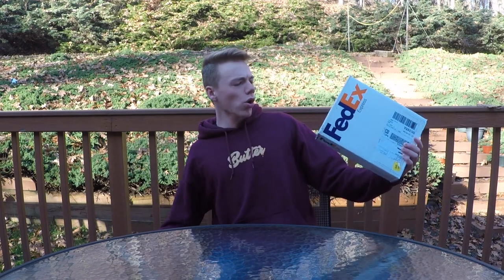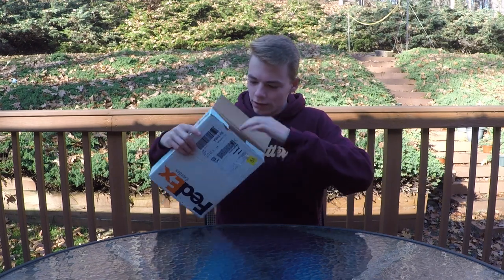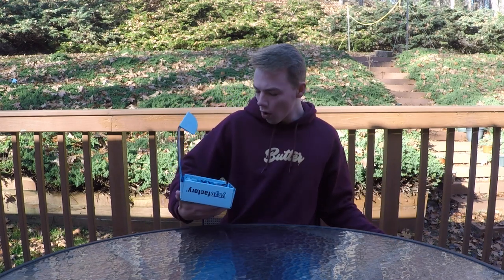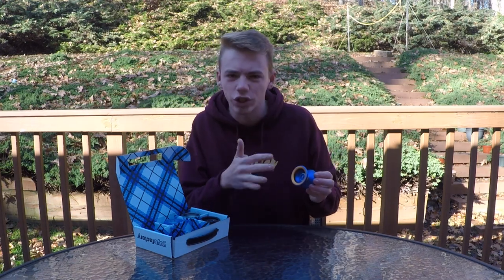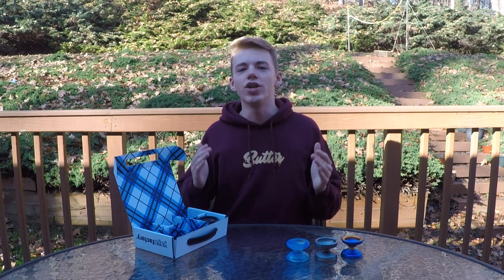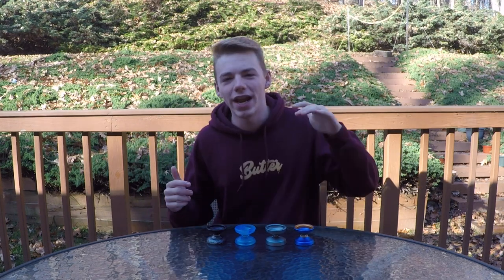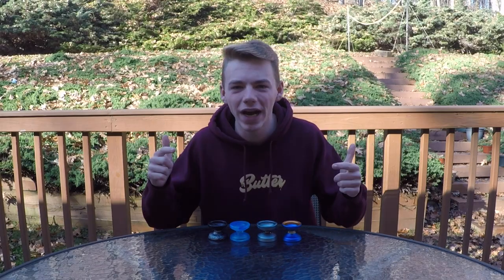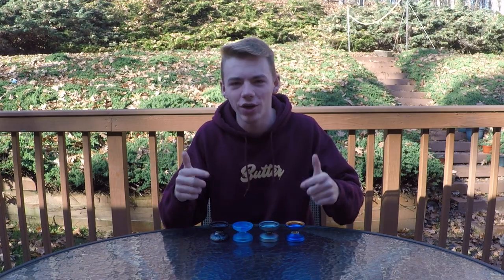YoYo UNBOXING & TEST - 4 NEW YoYoFactory Releases!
An unboxing of the latest from YoYoFactory! Damage, Sugar, Atom Smasher, and The American. These yoyos were sent to me directly form YoYoFactory. Not all of these yoyos are available for retail yet, so I hope you enjoyed the early look! Let me know which of these yoyos are yoyo looking forward to!